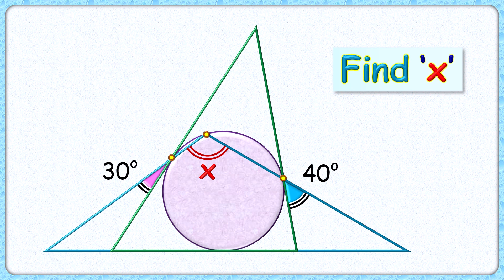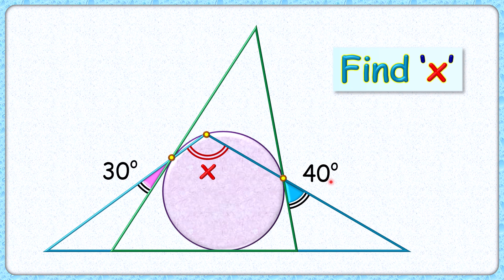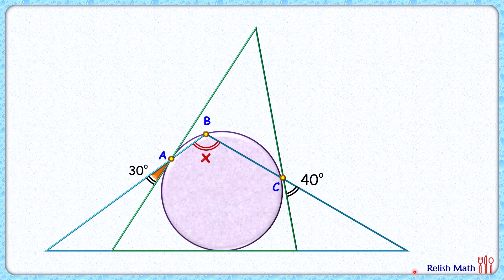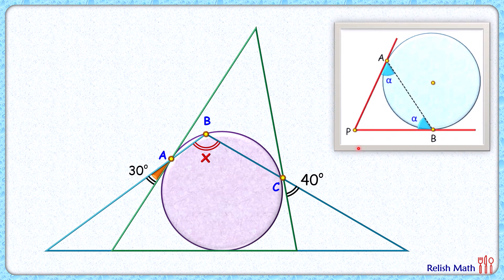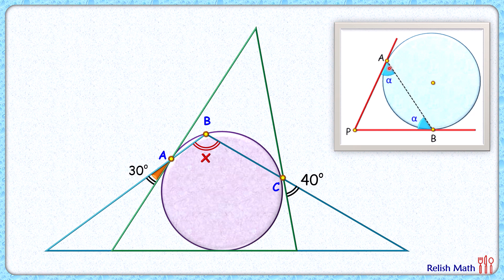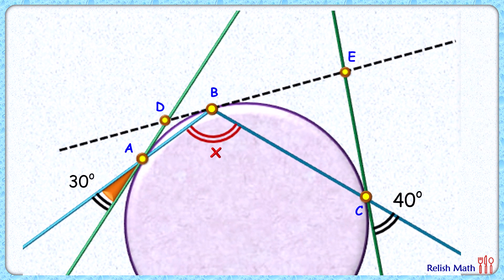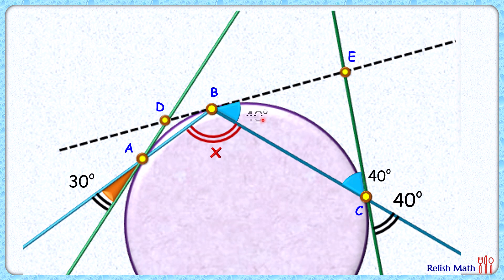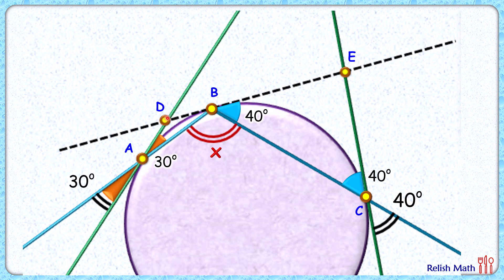Interesting Qs .... Find angle "X" maths geometry circle olympiad #396